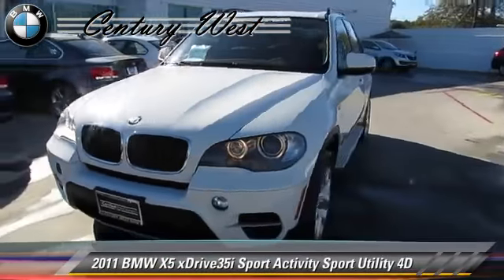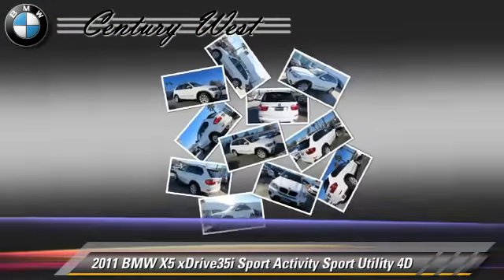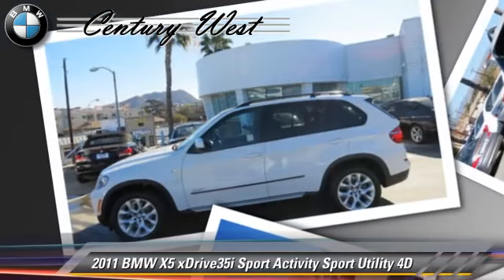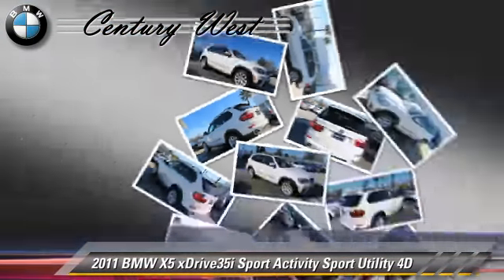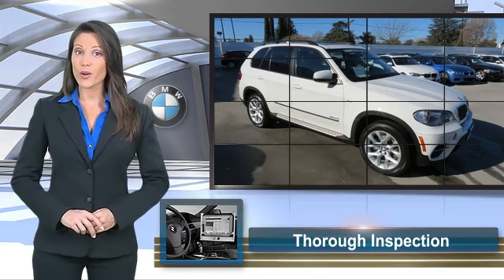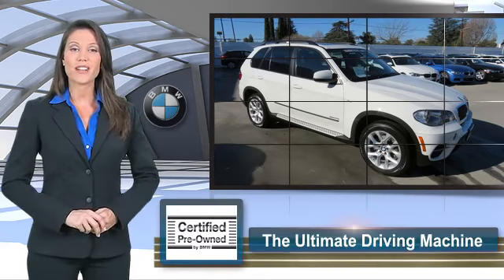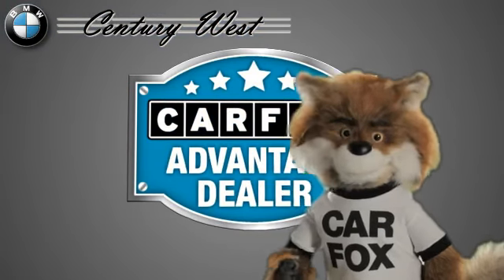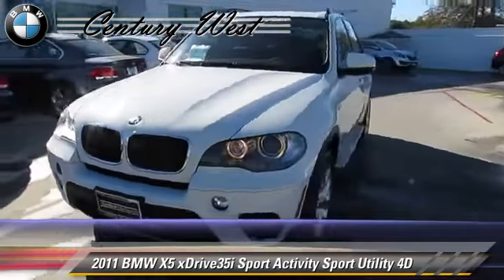Century West BMW, North Hollywood CA 91602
[DFIN:3:2883563:I:1149:582A541D:8033ebd0ecc1bfb1919b854194fcd692]